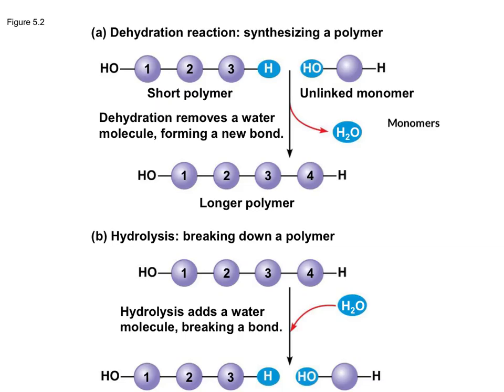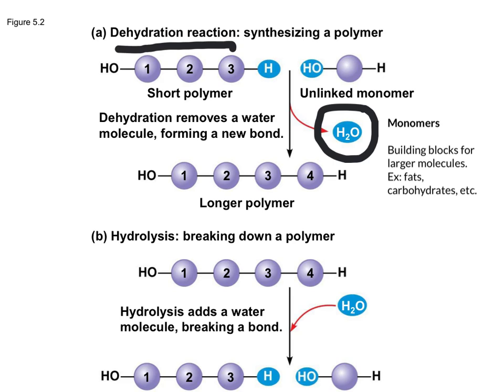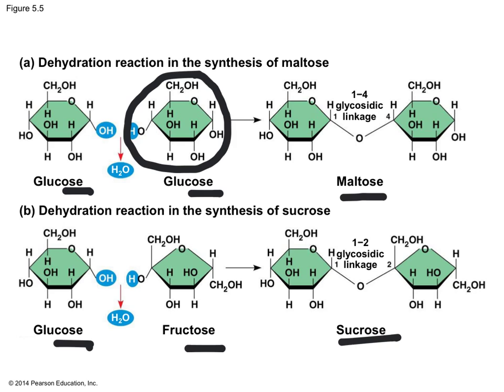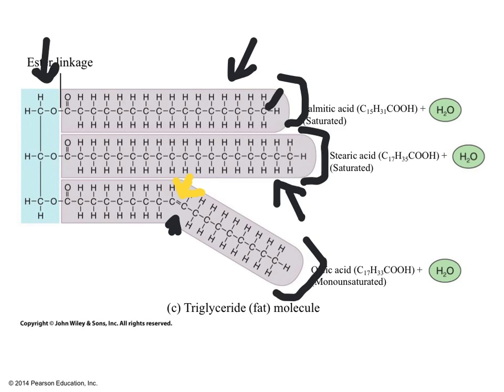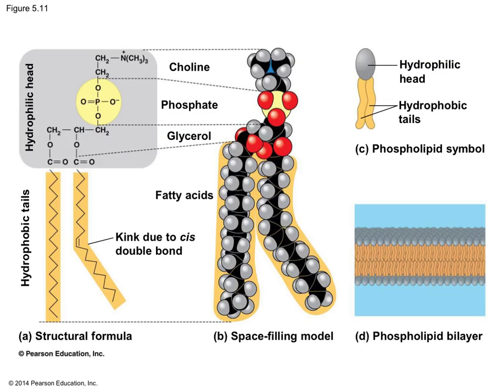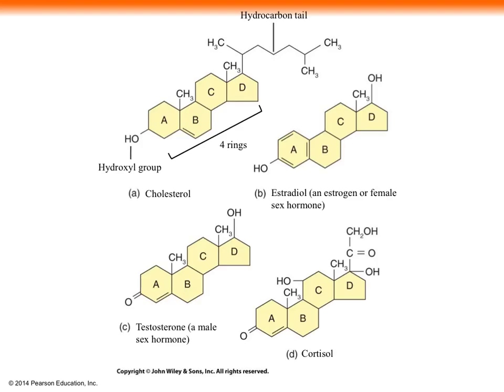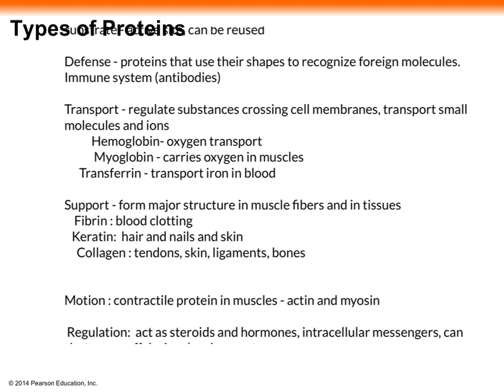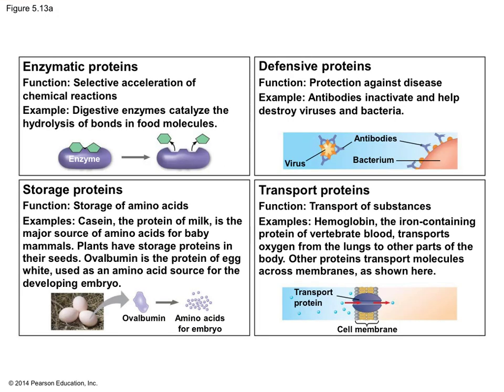Biology: Large Biological Molecules (Ch 5)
Large Biological Molecules:  Their structure and function.  Including carbohydrates, lipids,  proteins and nucleic acids.  Polymers to monomers, monomers to polymer

Check out my Facebook page for updates on new videos and upcoming things happening with Learning with Dr. Vanessa.